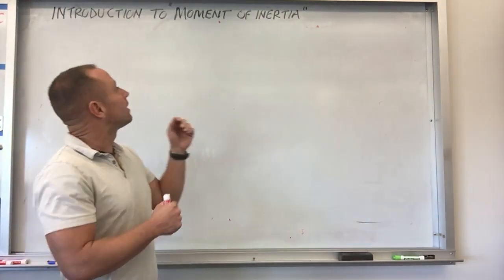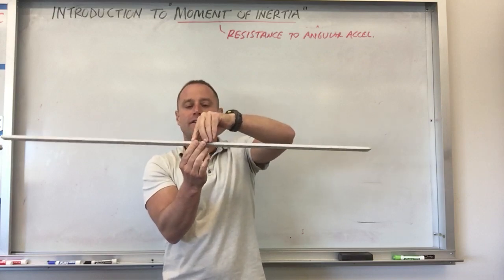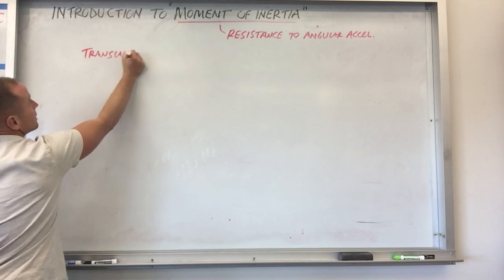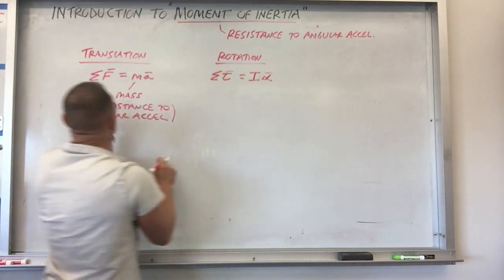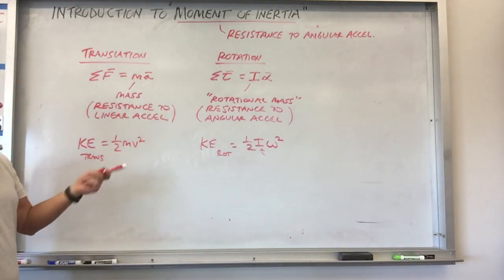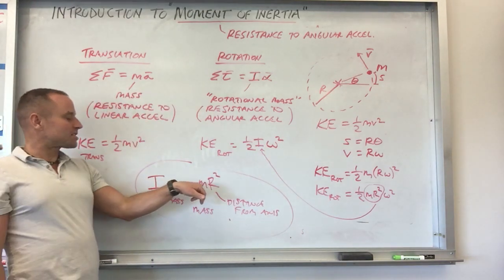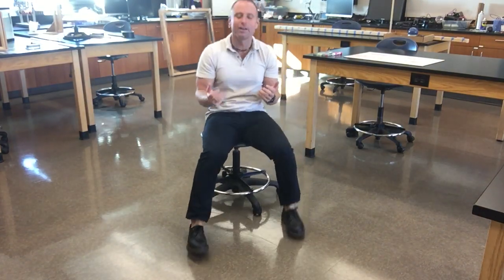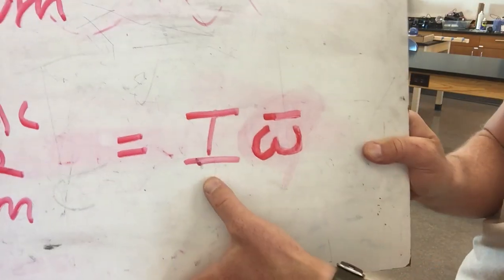Moment of Inertia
The goal of this video is to give a conceptual understanding of moment of inertia and to derive that the moment of inertia of a point mass is MR^2.  An object with a large mass is resistant to having its linear speed changed.  An object with a large moment of inertia is resistant to having its rotational speed changed.  In other words, objects with large masses resist linear acceleration.  Objects with large moments of inertia resist angular acceleration.